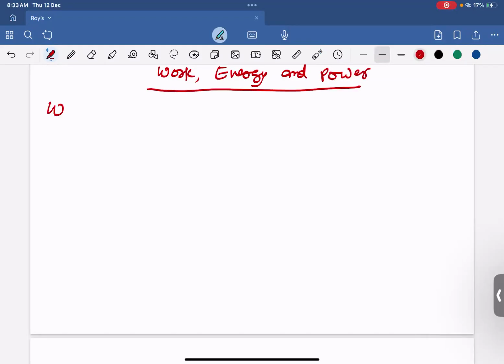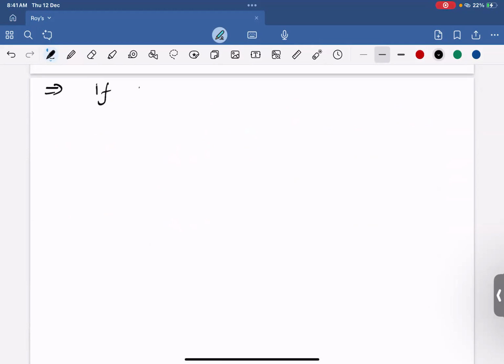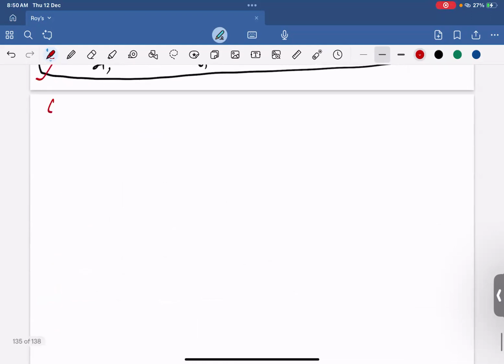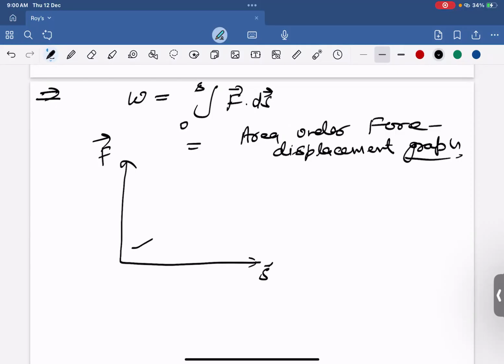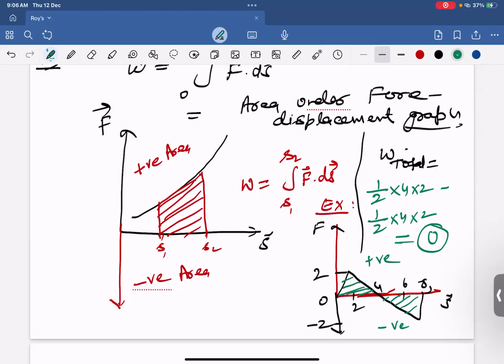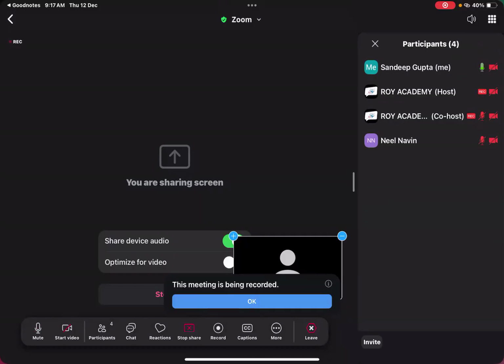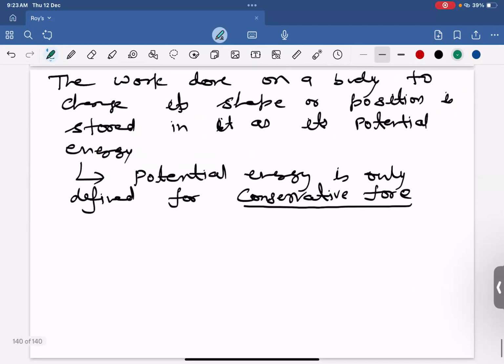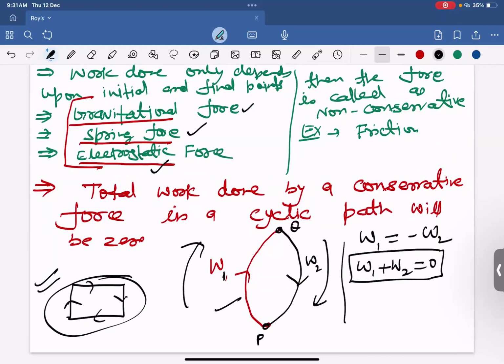neel physics 12 dec work energy power